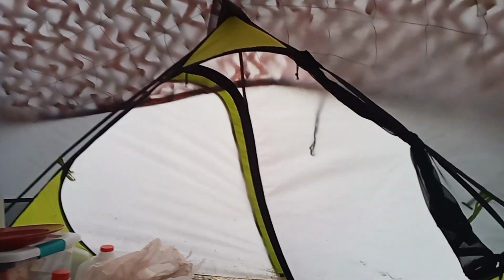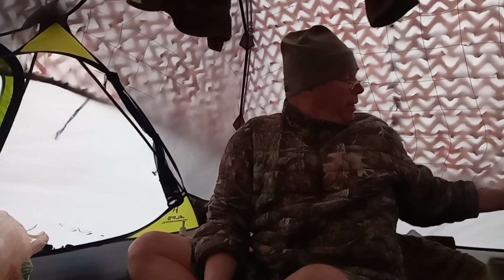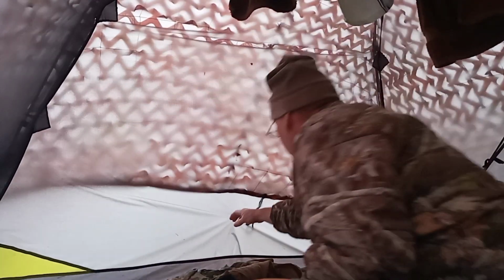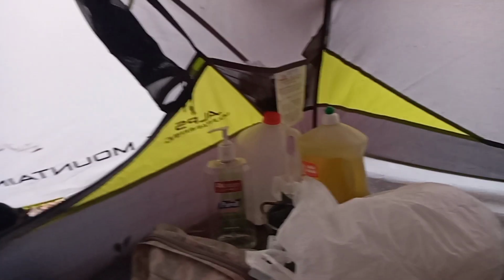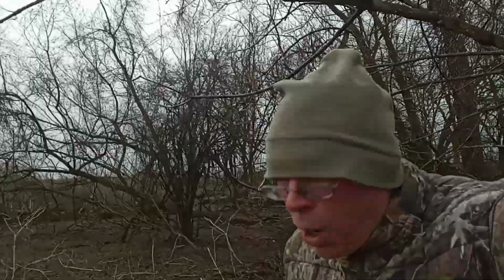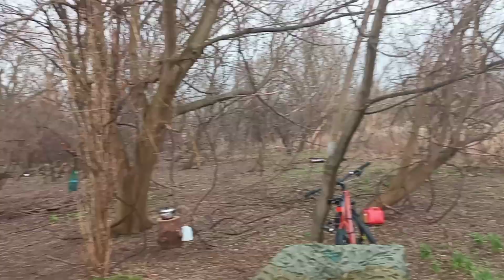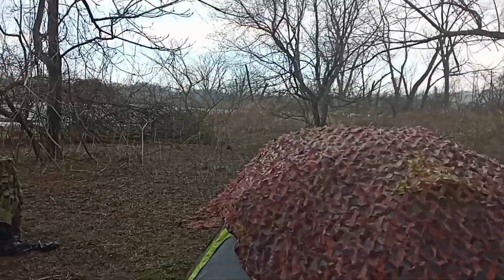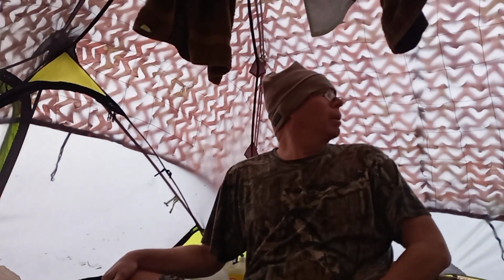In the midst of a severe thunderstorm (in my ALPS tent) 😃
The winds are gusting to 70+ mph in these passing storms!